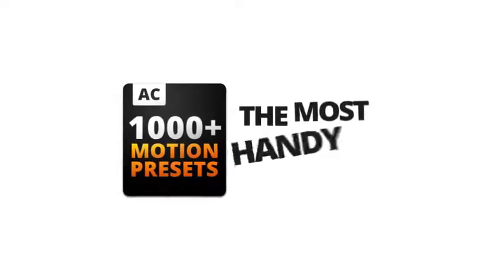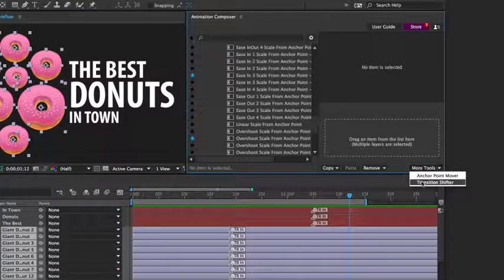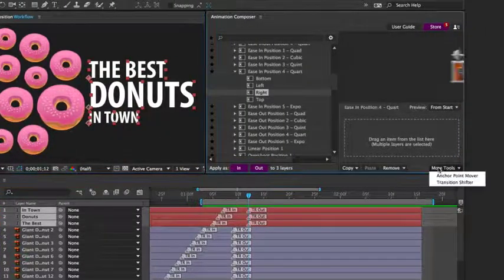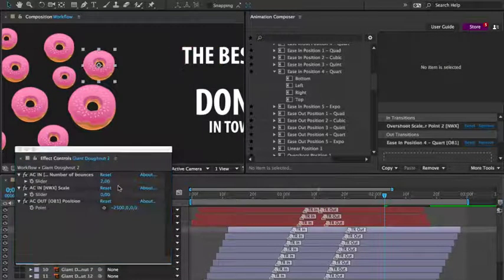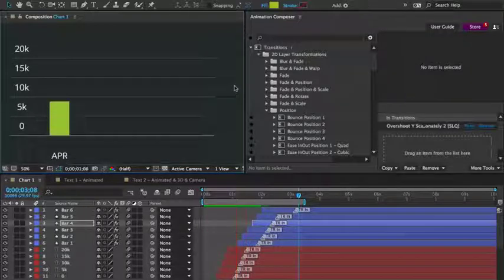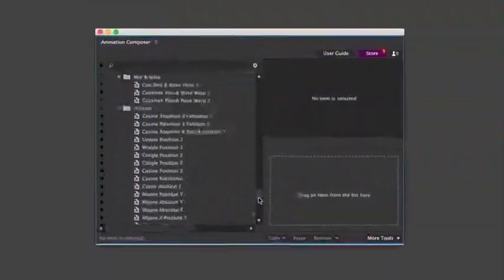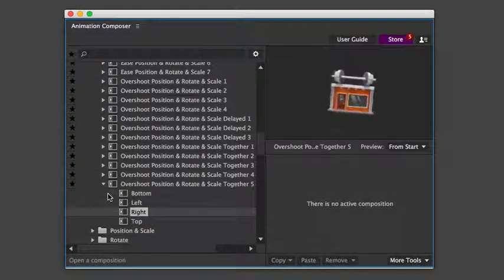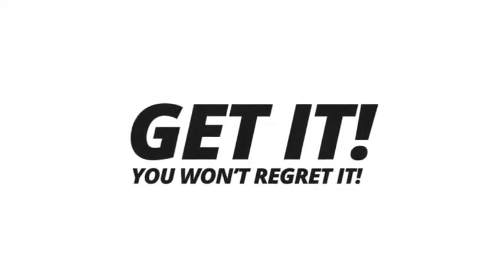The Most Handy Motion Presets for Animation Composer 9276104